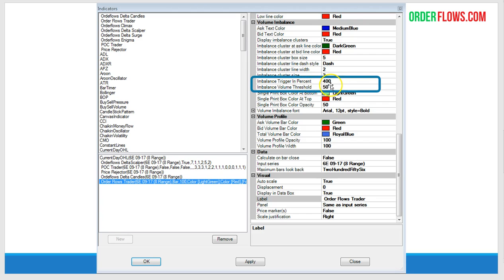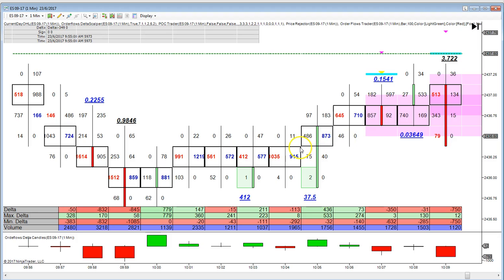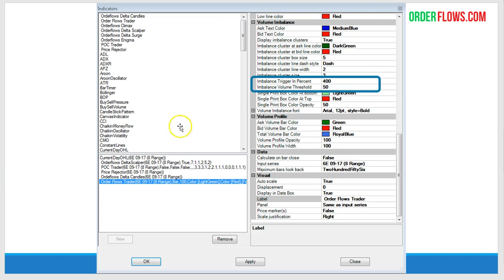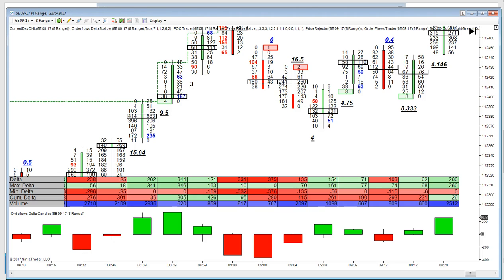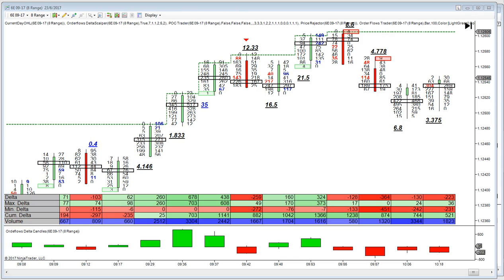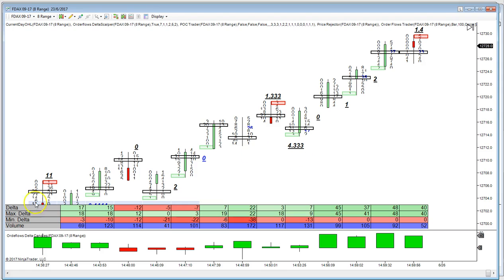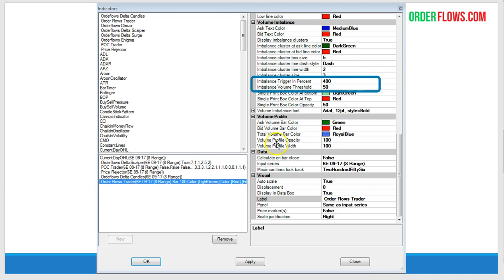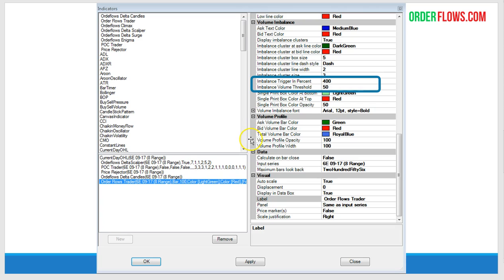Volume Imbalance Thresholds In Order Flow Analysis Of Futures Day Trading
In this video I explain the volume imbalance setting in Orderflows Trader.
There are two setting that you can adjust:
First one is "Volume Imbalance Trigger In Percent" and the second is "Imbalance Volume Threshold."

In Volume Imbalance Trigger In Percent the setting I use is 400 which means for a buying imbalance to occur there has to be 4x more volume traded on the offer than the bid. For a selling imbalance to occur there has to be 4x more volume traded on the bid than the offer. This is measures diagonally, not horizontally.

In Imbalance Volume Threshold I usually use a setting of 50. What a setting of 50 means is for an imbalance to register on the chart there needs to be a minimum quantity of 50 lots on the offer for a buying imbalance or 50 lots on the bid for a selling imbalance. If the volume traded on the bid was 2 and the volume traded on the offer was 51 a buying imbalance would show. If the volume traded on the offer was 49, the buying imbalance would not show.

In the video I explain why you should adjust the Imbalance Volume Threshold depending on the market you are trading.